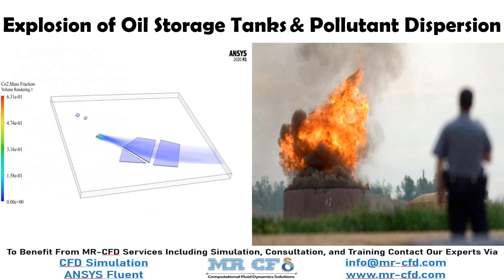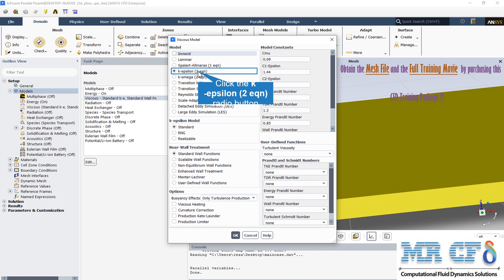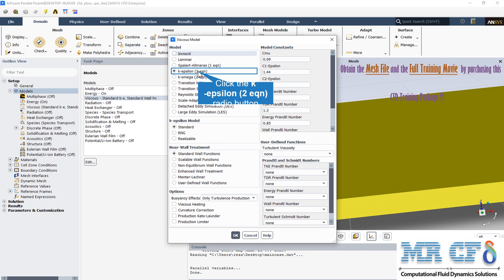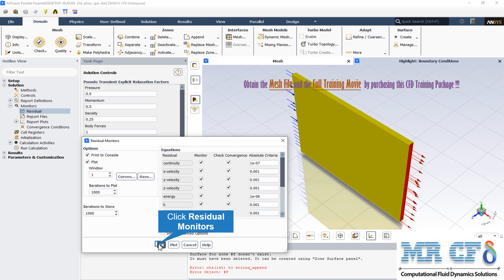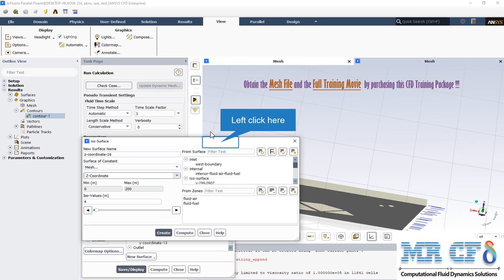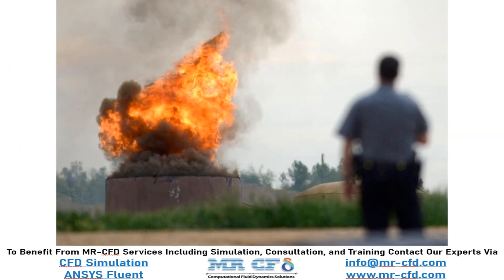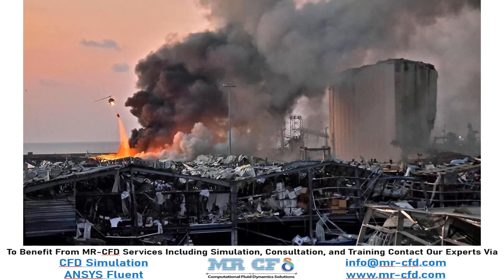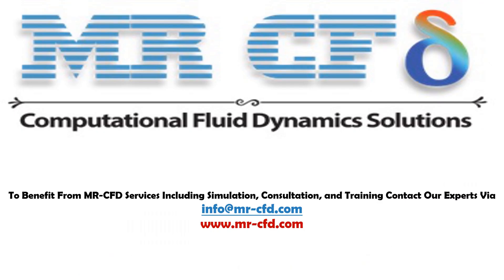ANSYS FLUENT Training: Explosion of Oil Storage Tanks and Pollutant Dispersion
The present problem simulates the effects of the oil tank detonation process in an urban area and the pollutant emission. In fact, in areas where there are oil reservoirs, one of the potential dangers is the explosion. The explosion of these oil tanks can lead to the release of many pollutants such as carbon dioxide into the environment. If there are residential areas and industrial units around the oil reservoirs in the mentioned area, the spread of these pollutants from the explosion and their transfer to the surrounding environment can be very dangerous and affect people’s lives.